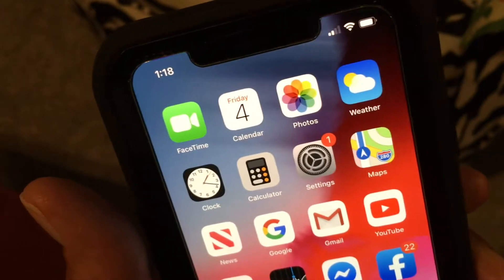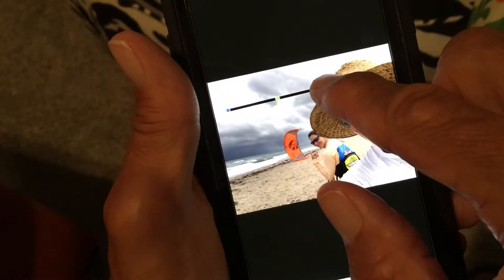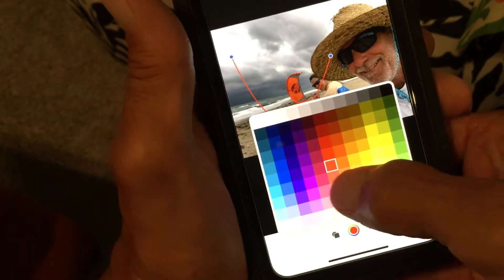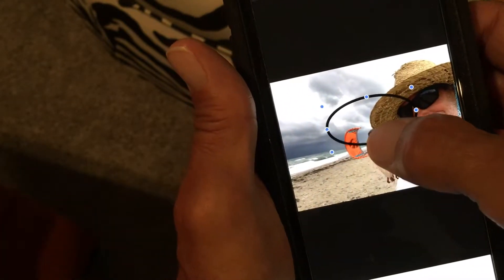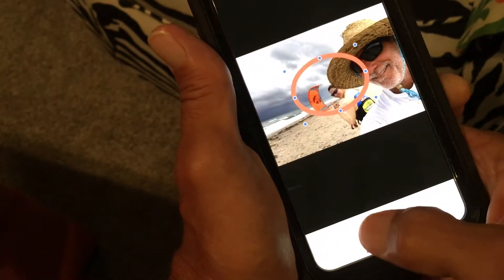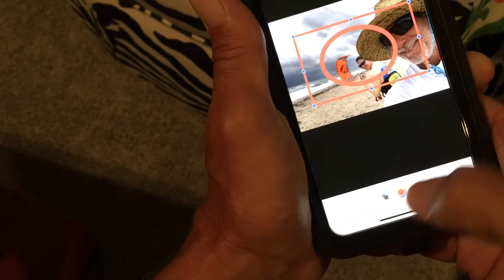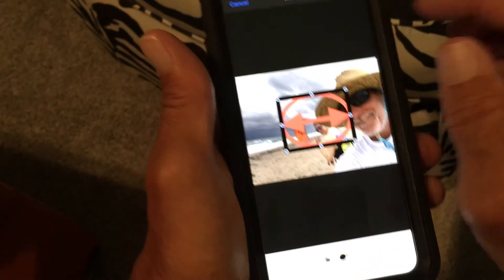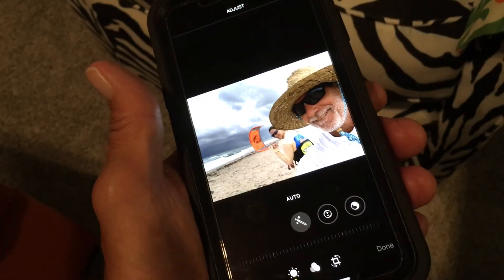How to use the square, circle and arrow in photos app in iOS13 iPhone